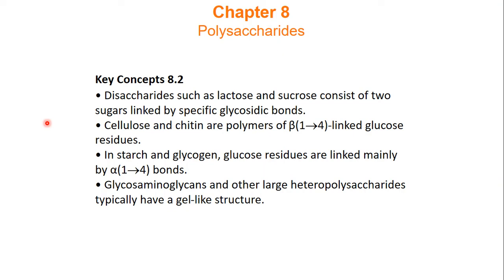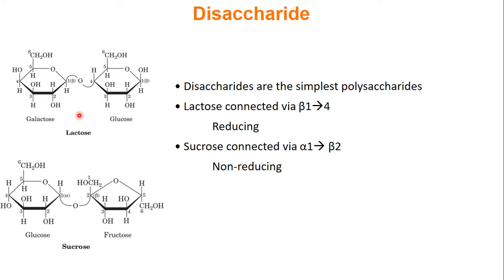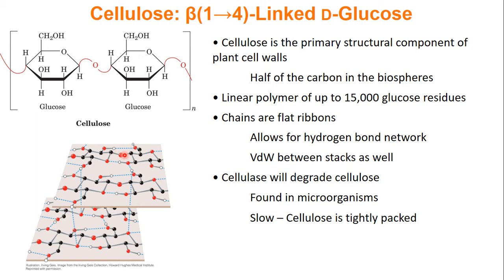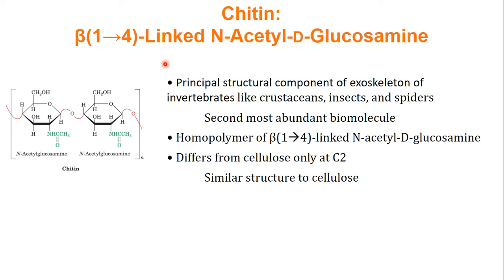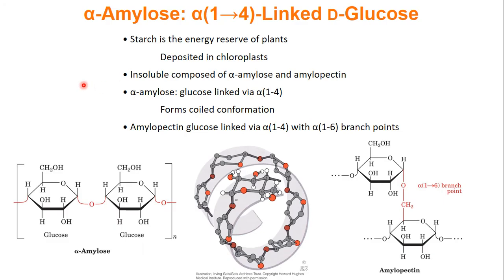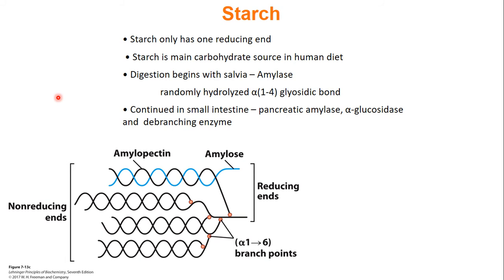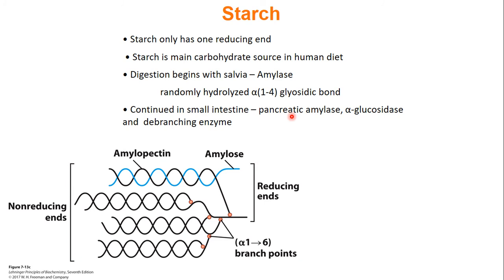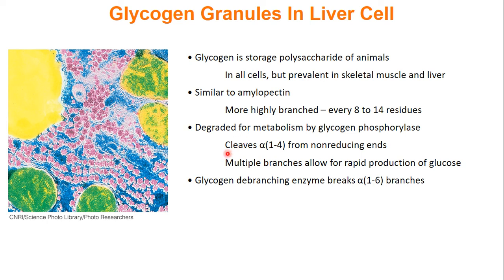044 Chap8 Sect2 Part1